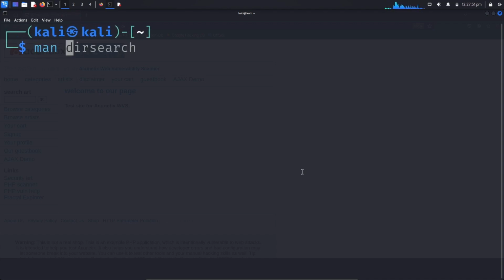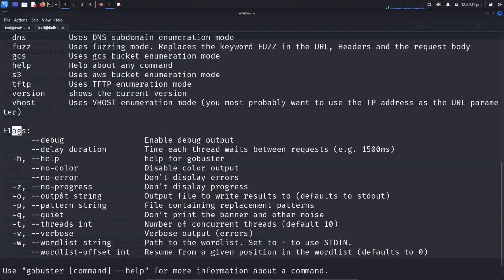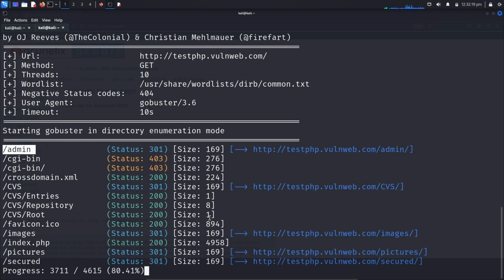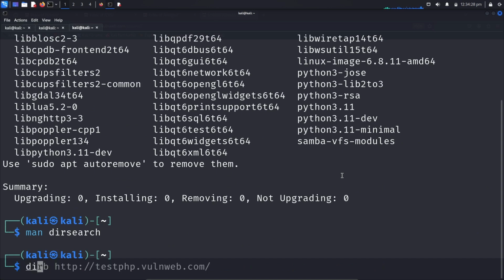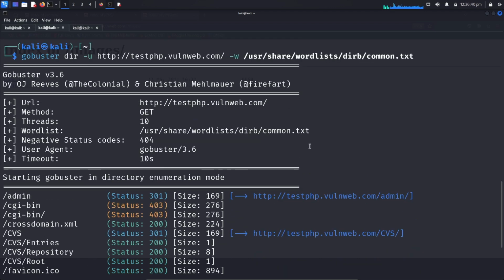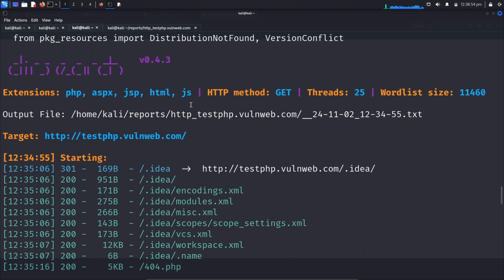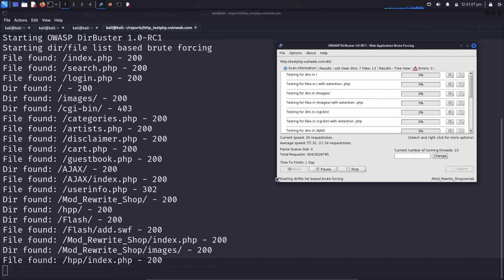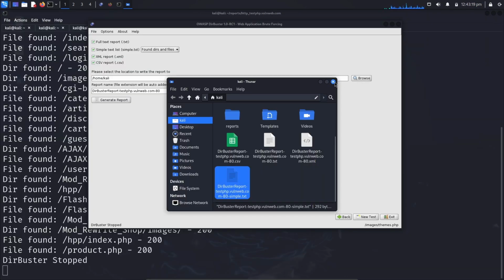Directory enumeration tools in kali linux